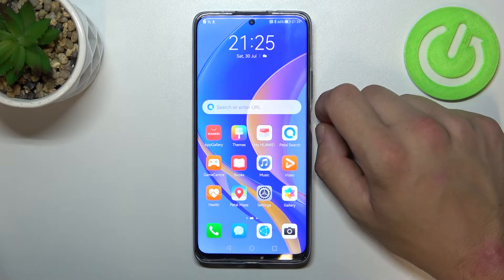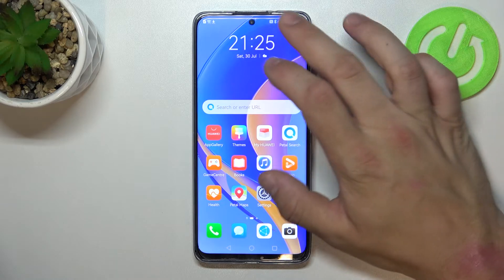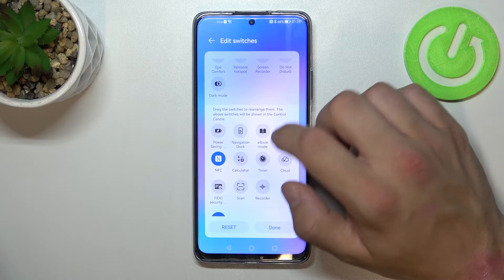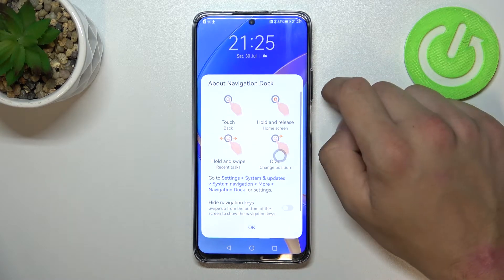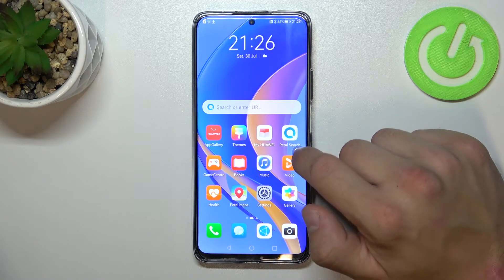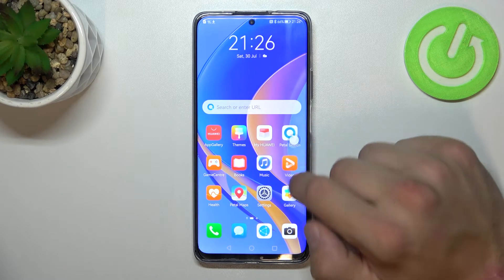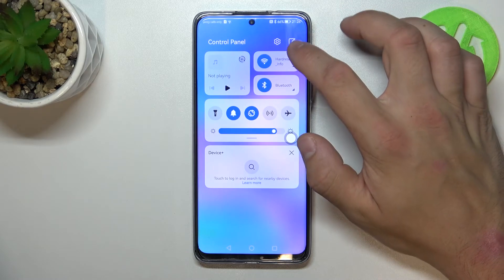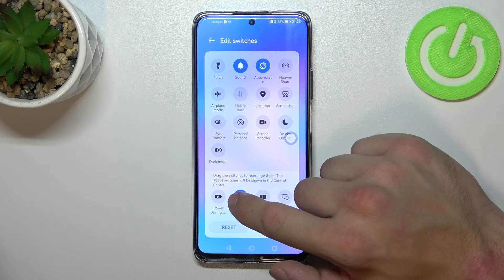Huawei Nova Y90 - How To Enable & Disable Assistive Ball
If you want to turn on or off Assistive Ball for Huawei Nova Y90, with this video you can learn how to do it. By following our Instructions video you'll see how to easly activate and deactivate assistive ball for Huawei Nova Y90. You can find more useful guides on our YouTube channel HardReset.Info! if you have any problem with any kind of device like Smartphone, Smartwatch, Headphones, Routers, Smart TV, etc... solution should be there!

How to disable assistive ball on HUAWEI Nova Y90 ?
Is there assistive ball on HUAWEI Nova Y90 ?
How to turn off assistive ball for HUAWEI Nova Y90 ?
How to enable assistive ball on HUAWEI Nova Y90 ?